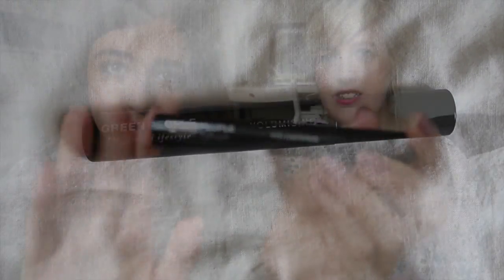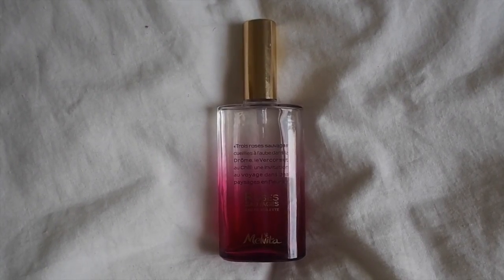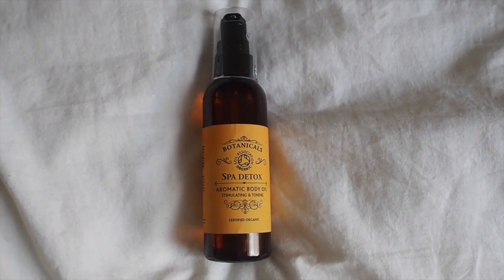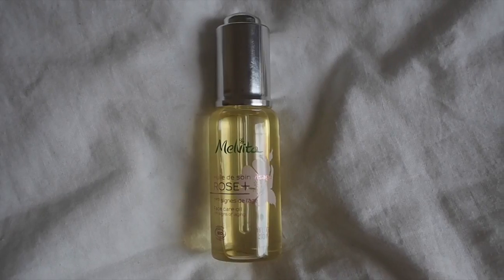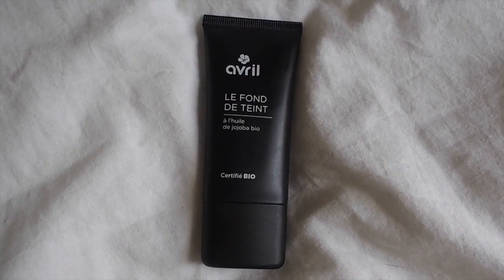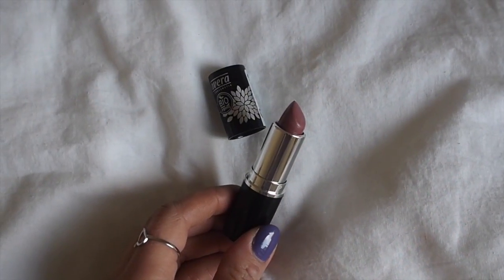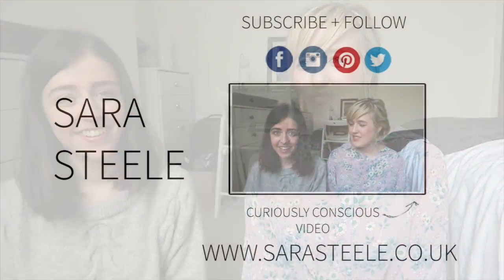GREEN BEAUTY HAUL with Curiously Conscious | Sara Steele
Thank you so much Besma for wanting to do a collab with me.

Here's all the products we talk about

Angela Langford - Scrub up
Angela Langford - clean sweep
Melvita - face oil rose
Suti - rose facial spritz
Avril - foundation
Avril - blusher

All opinions are my own. All products were purchased with my own money, unless marked with a *, which means they were gifted to me from the brand within a gift bag at an event or for general PR reason of which I'm very grateful for.